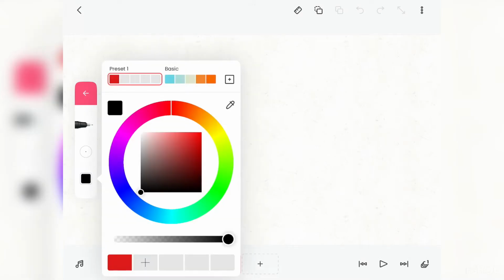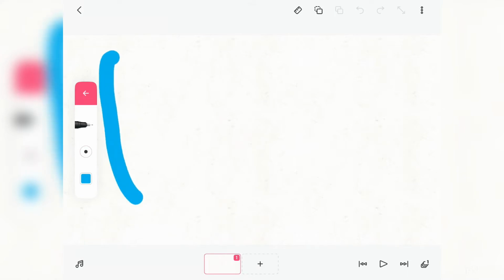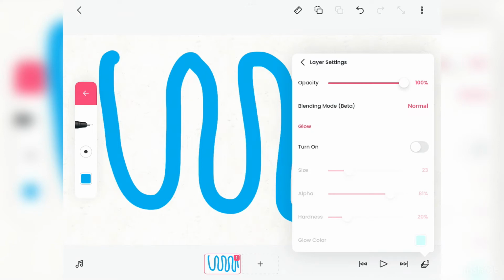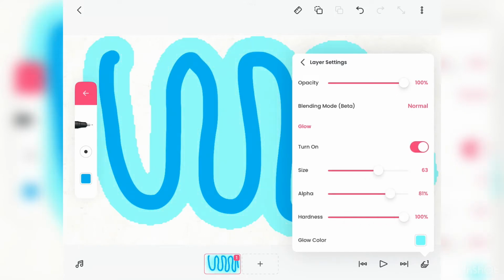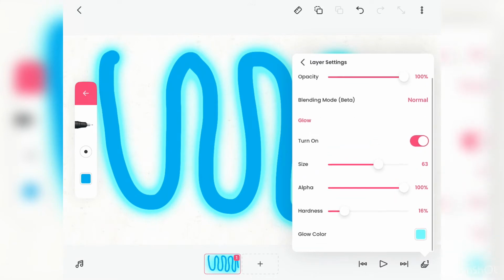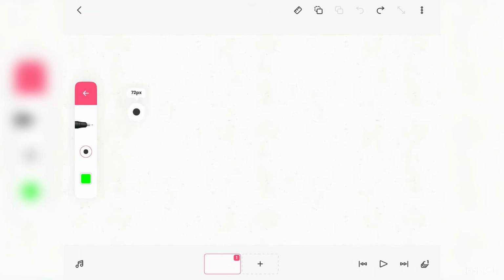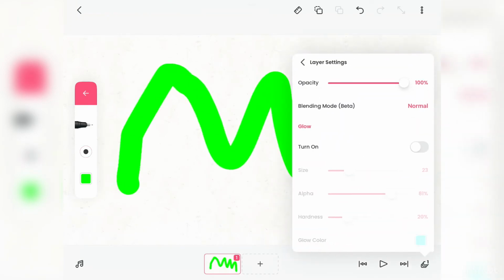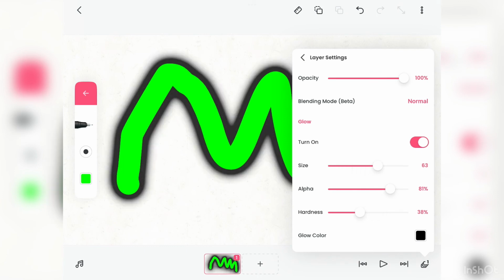New FlipaClip Glow Effect?!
Hey guys! Today I am going to be talking a a new-(ish) FlipaClip update! This update allows you to add glow onto any of your layers!

This is basically a how to video btw

This update is great! But you know what else would be great? Please do, because my channel is D E A D.

Bye!